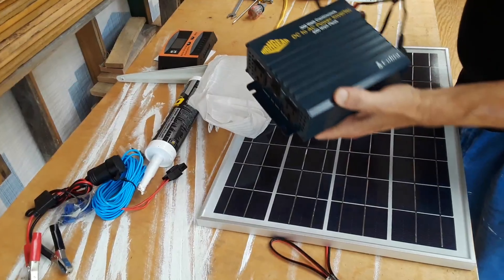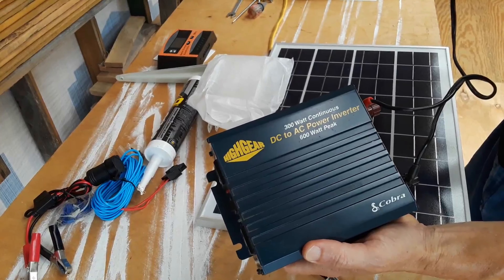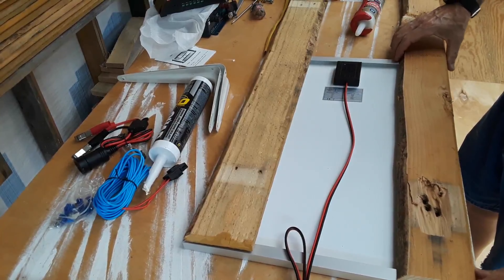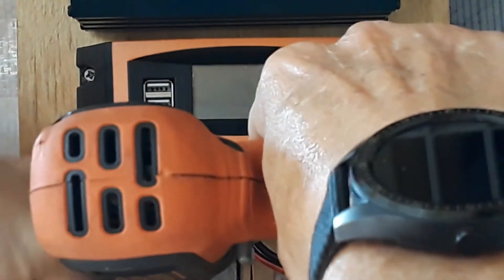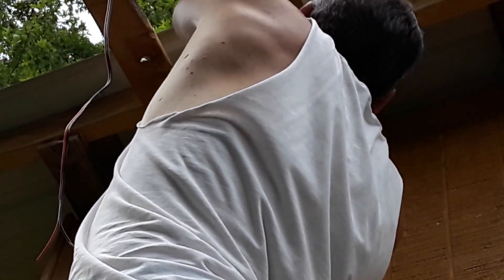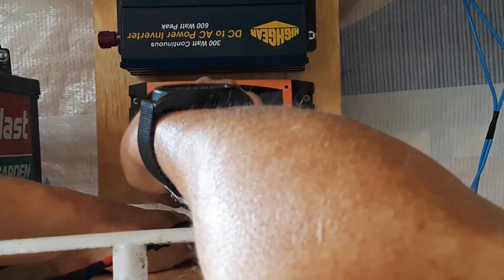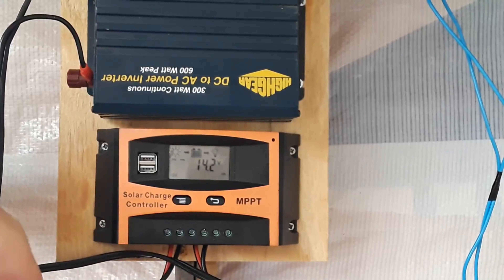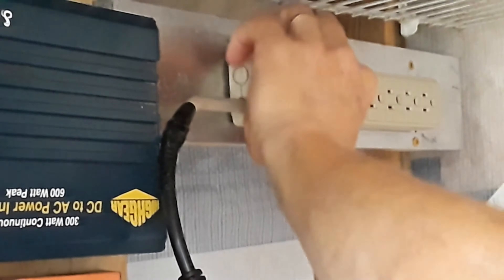Tiny Off Grid Solar System for $34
Hey y'all, in this video I put together a POC solar panel system. I've taken some things that I had and added a couple of items to make a complete tiny system so I can learn and scale up to bigger systems. I enjoy working with solar, it's kind of addictive.